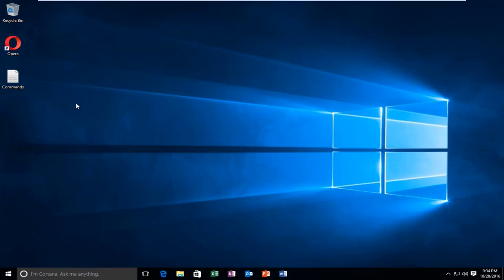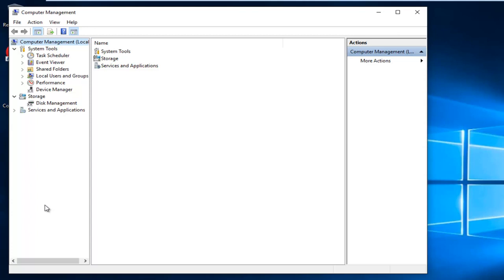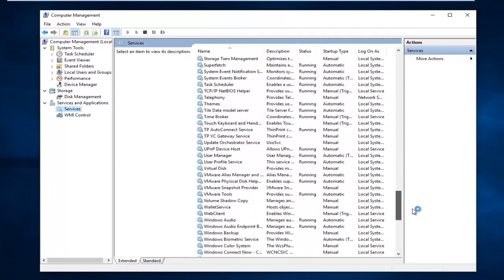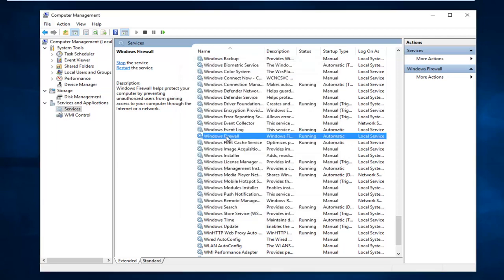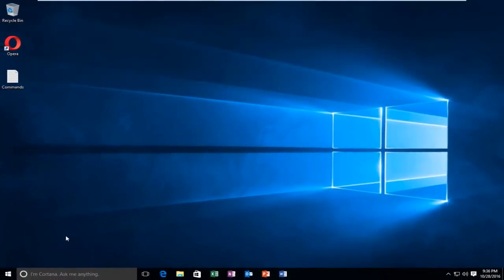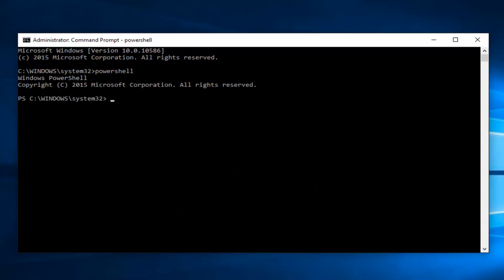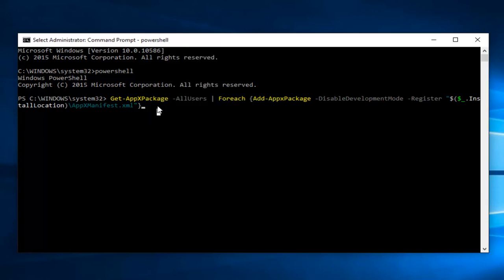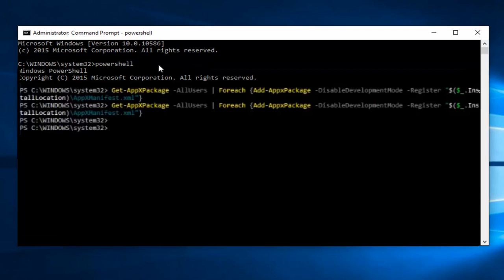How To Fix Windows Search Not Working In Windows 10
Fix Windows 10 Search Not Working

The tutorial will cover Windows search not functioning properly in Windows 10. If you can't click on Windows search pane in windows 10, this tutorial will show you a quick troubleshoot.

Command Used In Video:
Alternative Command:

Command 2: Get-AppxPackage | % { Add-AppxPackage -DisableDevelopmentMode -Register "$($_.InstallLocation)\AppxManifest.xml" -verbose }